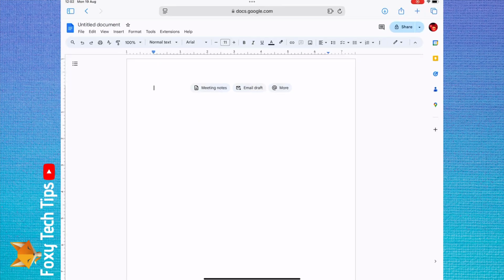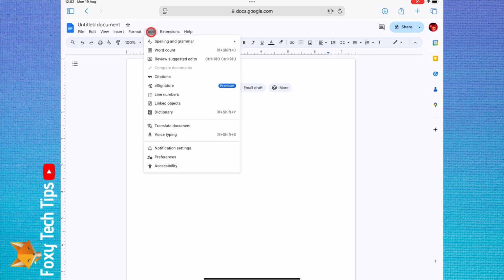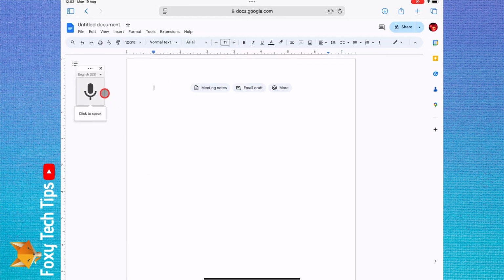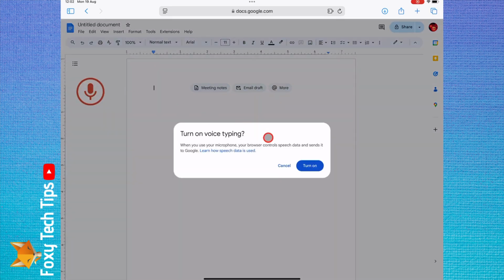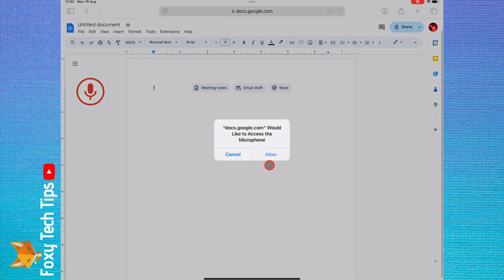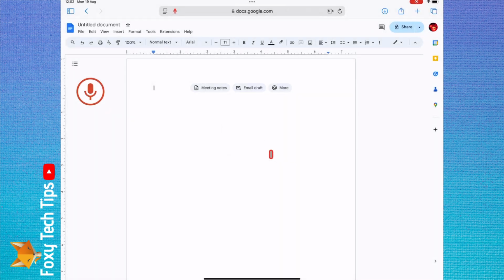Google Docs: Use Voice Typing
Easy to follow tutorial on using voice typing on Google Docs. Voice typing is a super useful feature of google docs. It can be particularly helpful if you aren’t very quick at typing, or are writing a very long piece of text. Follow the steps to learn how to use voice typing.

Steps:

In an open document, click ‘tools’ from the top menu bar.

Then select ‘voice typing’ from the options.

You will see that a microphone appears in the top left corner.

You can click the language at the top of the microphone to change the language if you like. The language that you will speak in should be the one selected.

When you click on the microphone you will have to accept a few permissions.

So click on the microphone and then click ‘turn on’.

Click ‘allow’ to allow safari to recognise your voice.

Then click ‘allow’ to allow microphone access.

You can now just click on the microphone and start talking to use the voice to type feature.

Everything you say will be typed into the document.

You can say punctuation out loud to enter it into the text.

When using the voice to type feature, you can also just type normally if you like, if the microphone isn't picking up a certain word or sentence.

To remove the microphone and go back to normal typing, just click the ‘x’ in the top right of the microphone.